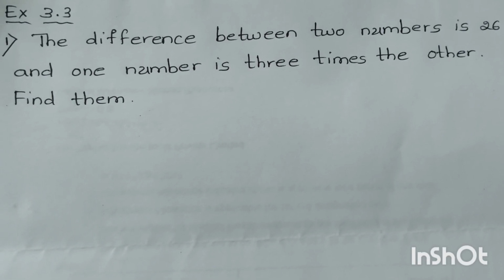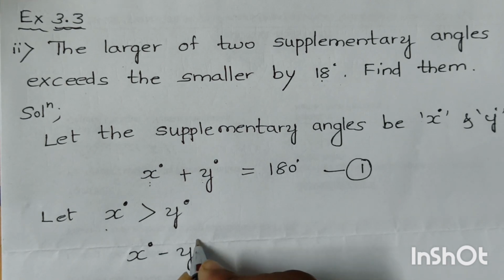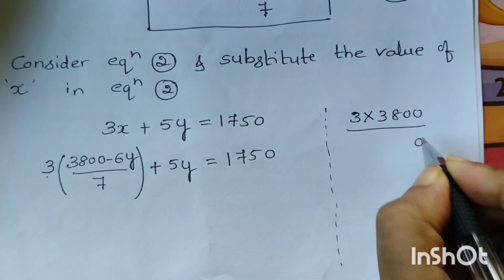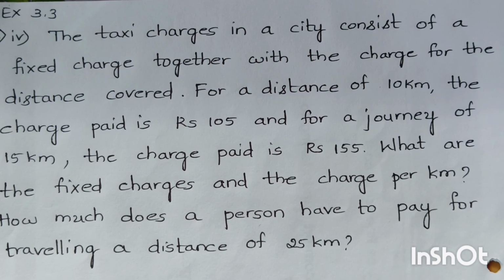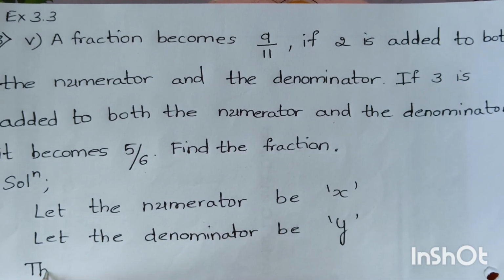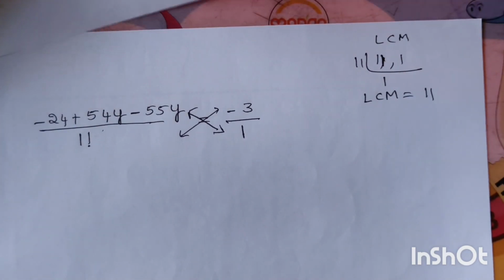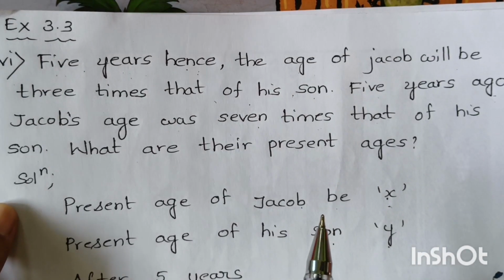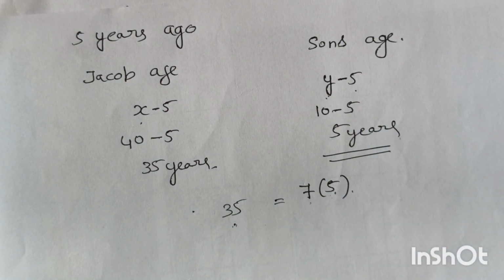Complete Guide to Linear Equations (Class 10) | Full Chapter in 75 Minutes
📘 Pair of Linear Equations in Two Variables – Class 10 Maths
🎥 Watch the full chapter explained in just 75 minutes! This video covers all key concepts, formulas, graphical and algebraic methods, and solved examples as per CBSE/ICSE/State board syllabi.

✅ Includes:

Concept of linear equations

Graphical method

Substitution & Elimination

Cross multiplication

Word problems

📌 Ideal for board exam revision!